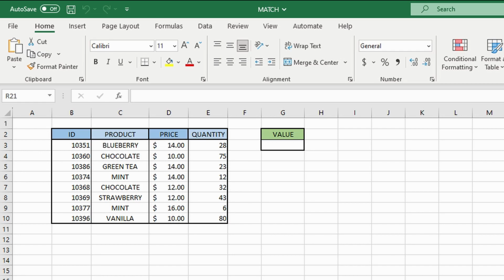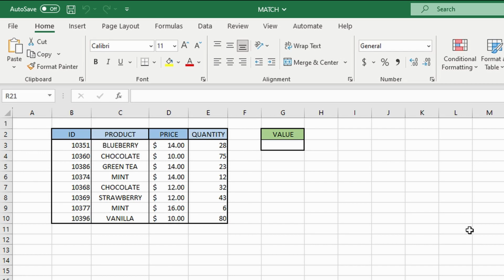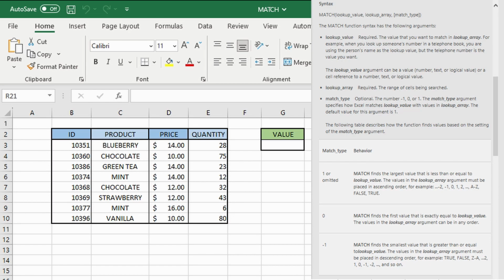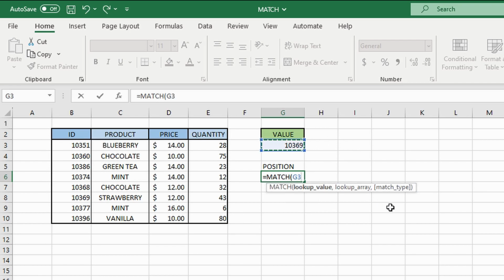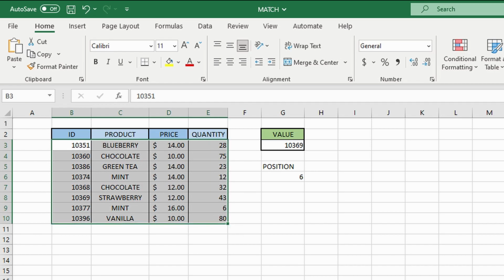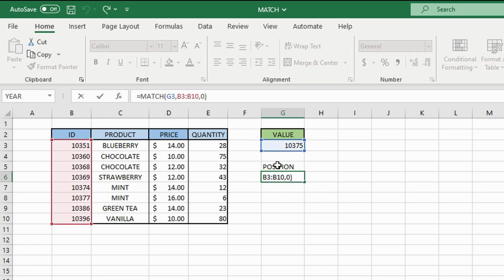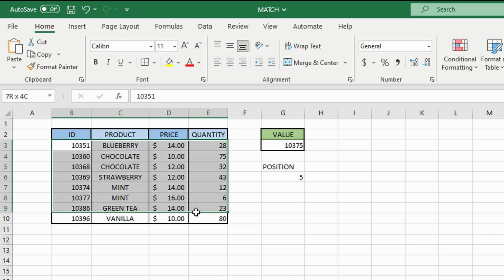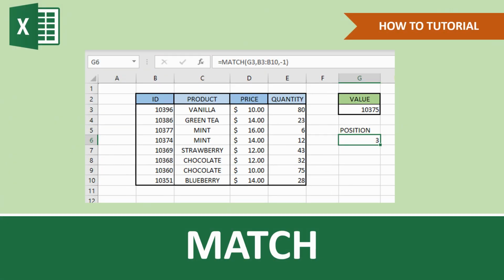How To Use The MATCH Function In Excel | Beginner Tutorial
In this Excel Function Explained video series, I will explain, how to use MATCH function in Microsoft Excel. This function search for a value from a predefined array or data range. If it finds the value there then it will return the position of that value in the array. It always returns number as results unless there is an error.